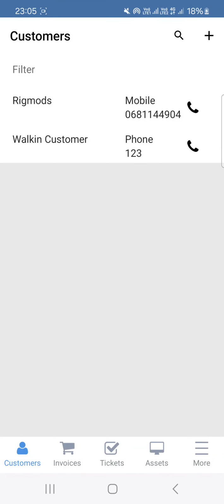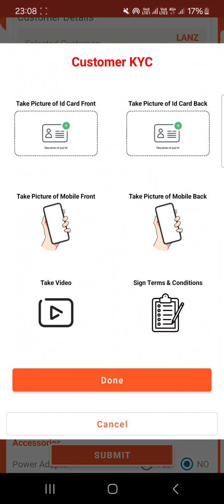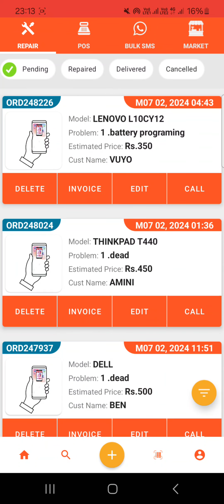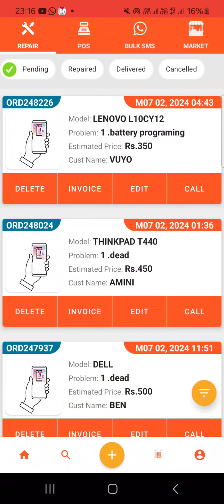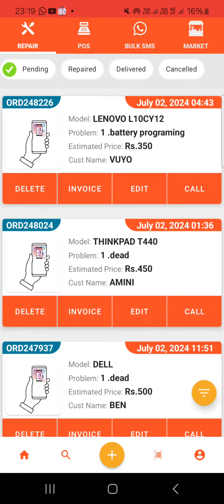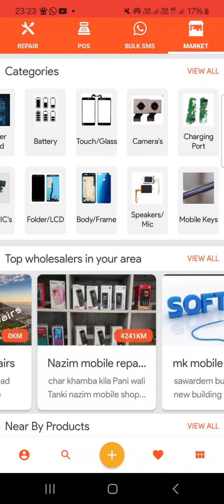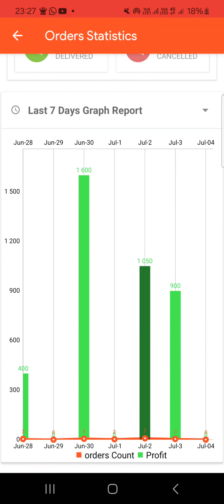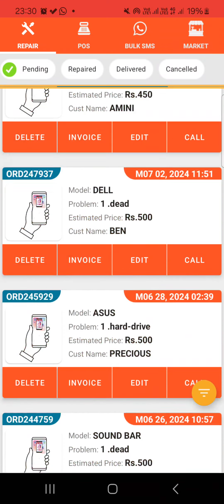Repairing Business Software (Repairing Shop Manager)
this is from my own view the best software for managing a repairing shop business. PC version video to be released later.